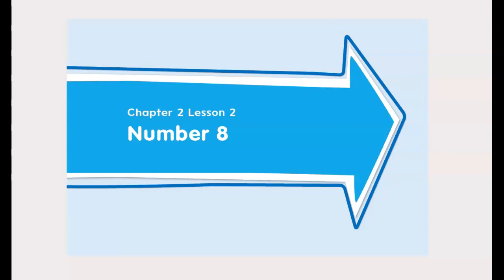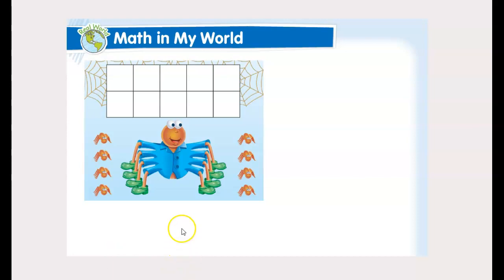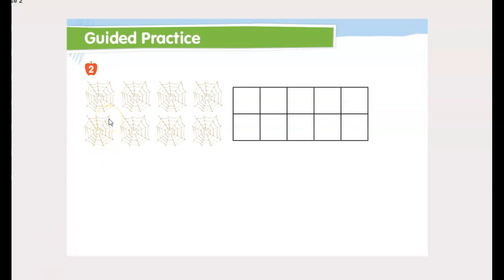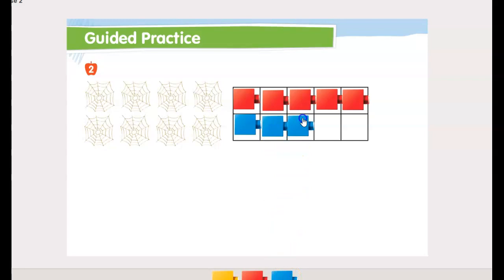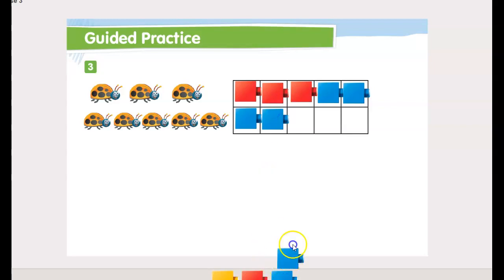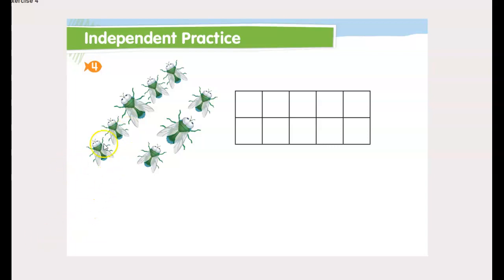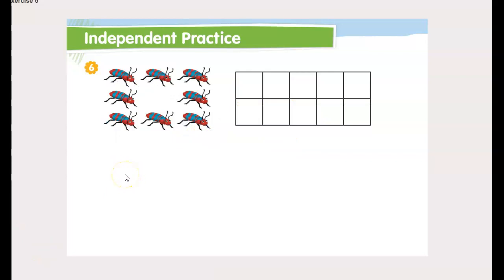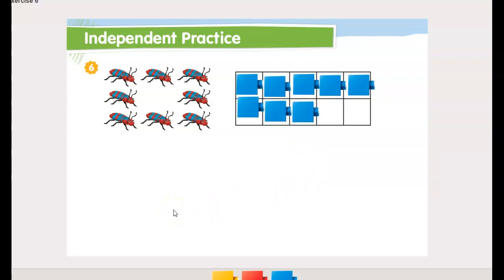Chapter 2 Lesson 2